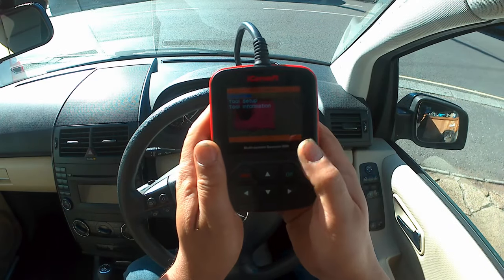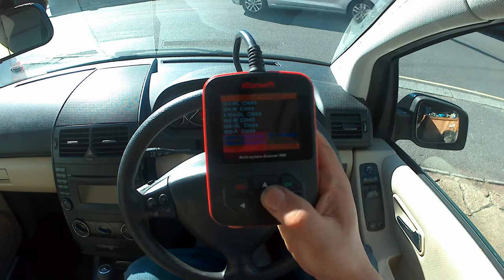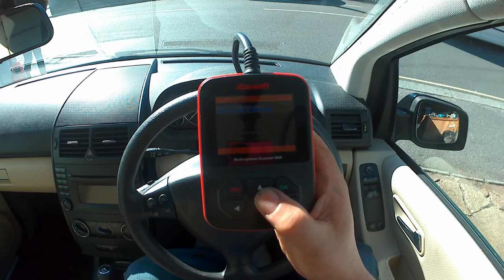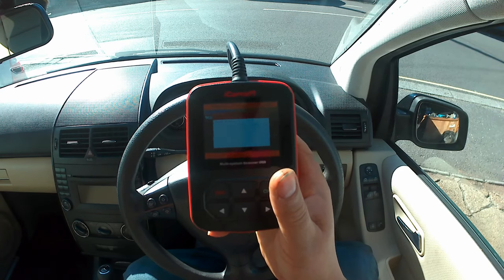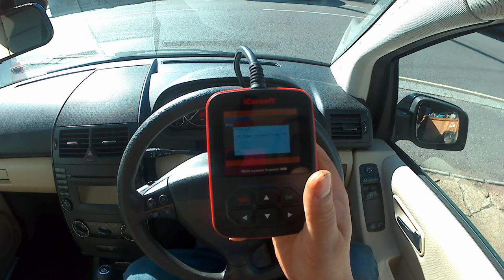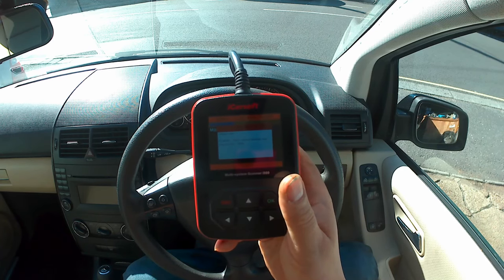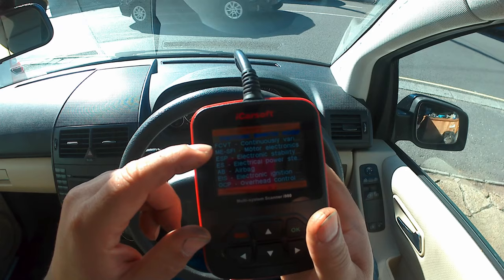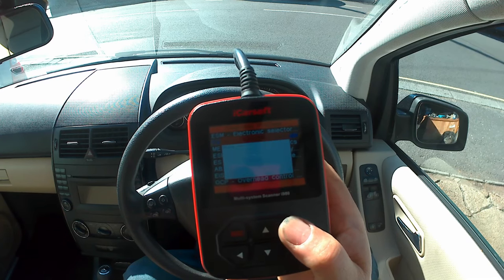MERCEDES W169 W245 COMMON CVT FAULT 0793 0722 RPM SENSOR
Mercedes A class W169 and B class W245 CVT automatic transmission ECU common fault . RPM sensor fault codes 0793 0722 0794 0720